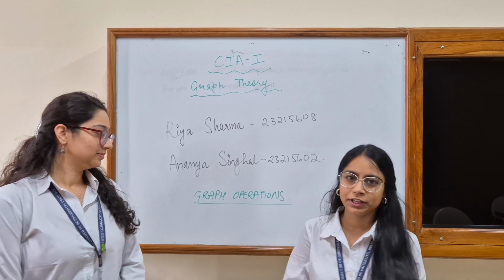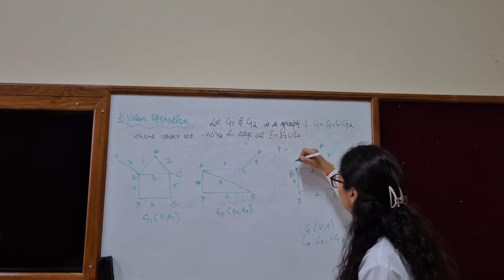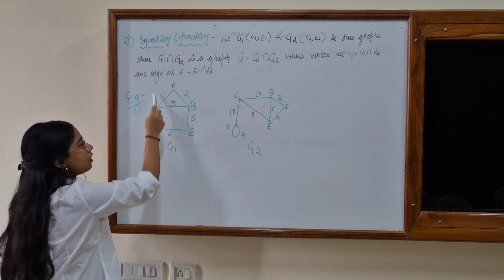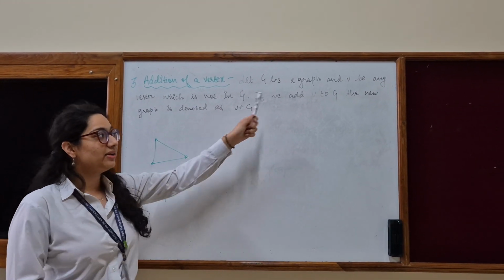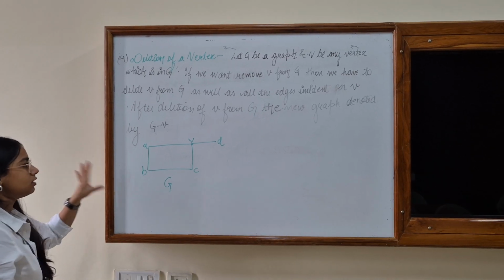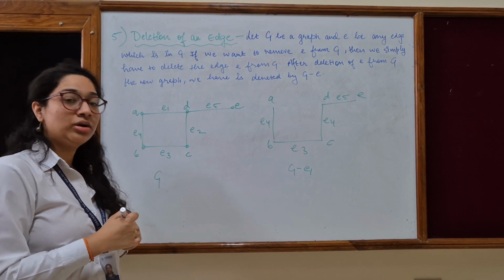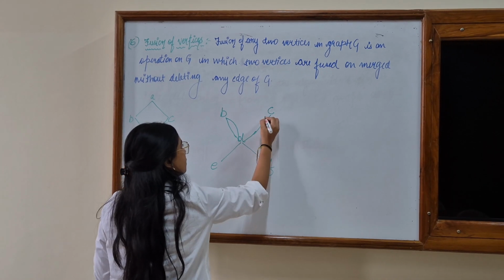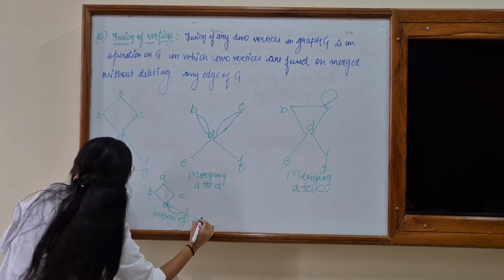Graph operatioms ( By Ananya & Riya)